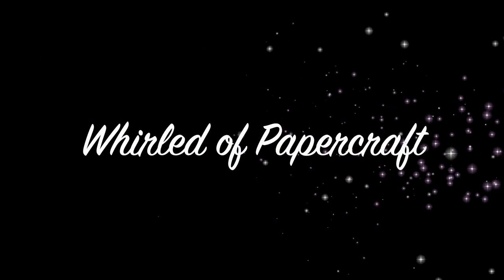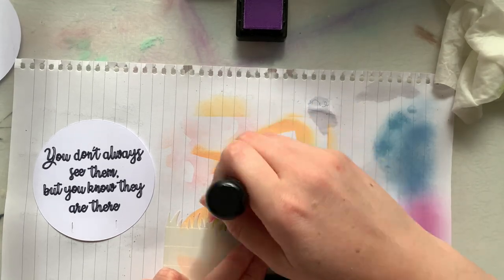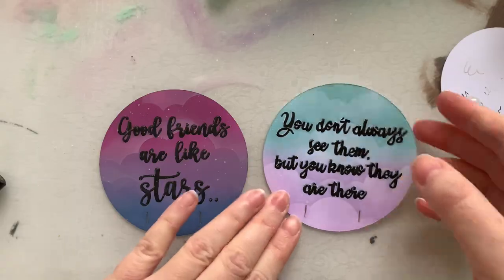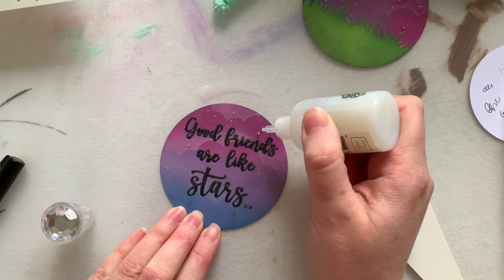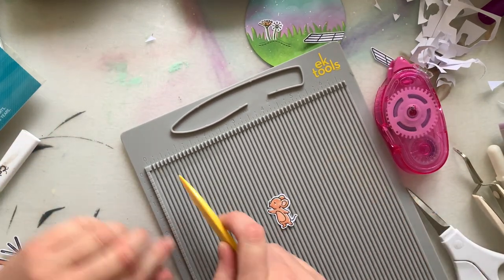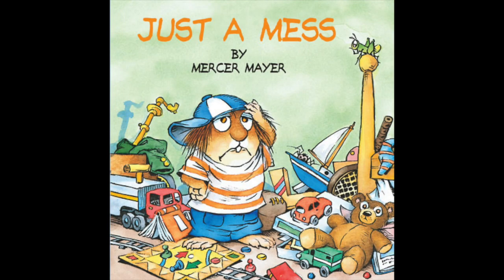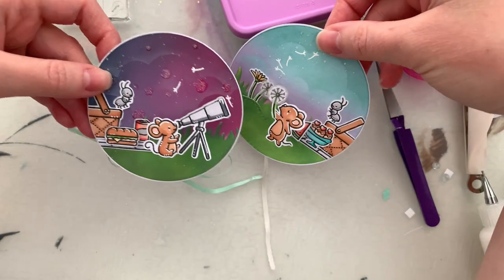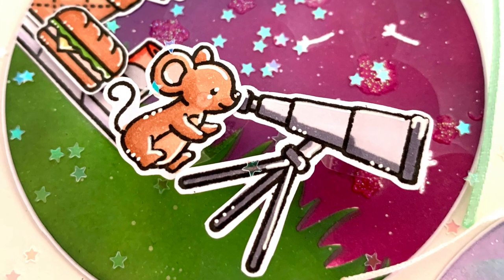Lawn Fawn Fans Summer YouTube Hop | Friendship Bauble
Hello!

Welcome to my stop on the Lawn Fawn Fans Summer YouTube Hop!

I am so excited to be back with my second time participating in a YouTube hop! I am joined by a group of very talented crafters, so please don't forget to hop along and watch them all, commenting as you go!

They are giving one lucky winner a $25USD gift voucher to their store, not2shabbyshop.com.
You can comment on each stop of the hop for more entries.
Not 2 Shabby ships worldwide, so this is open to everyone who comments, both in the US and internationally!

If you're joining us from Australia, I am doing a bonus draw to win this set of baubles! So be sure you comment to be included!

To see more of my work and which products I used to create this piece, head over to my blog - whirledofpapercraft.com